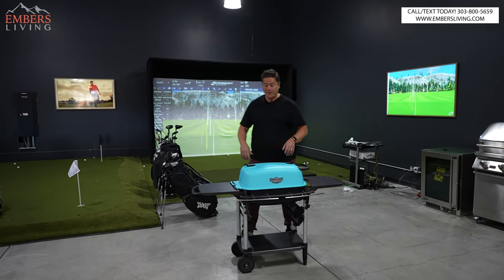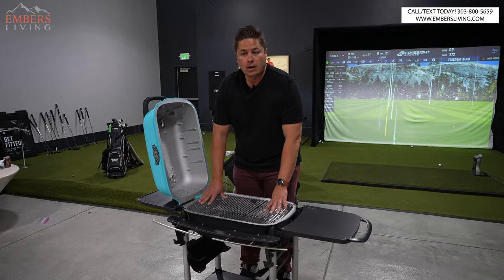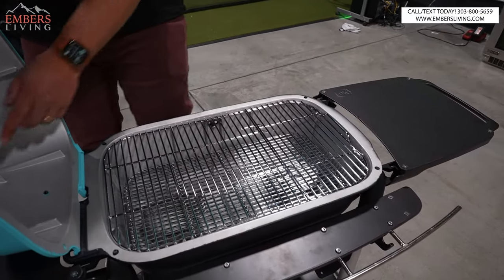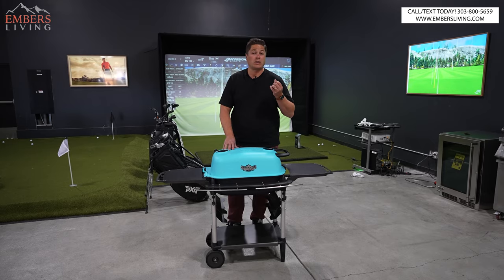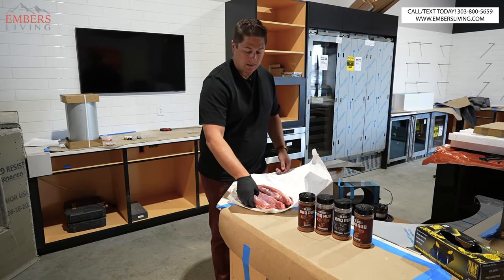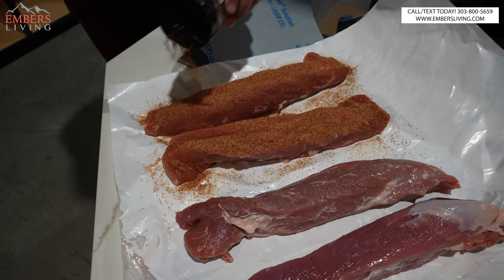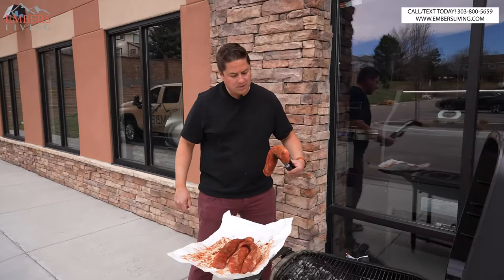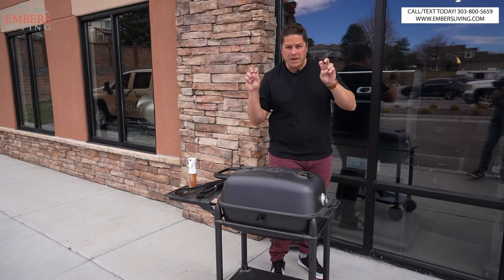Check out the all NEW Original PK Grill and Smoker!! (The Aaron Franklin Edition?!?!)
Grills in this video :
Original PK Grill (Paid link)

Today, Trevor is unboxing and cooking on the NEW Original PK Grill and Smoker Aaron Franklin Edition!! We've heard a lot about this grill from the followers on Youtube. Watch as Trevor unboxes and off set cooks on this grill!

The NEW original PK is very similar to the others, but there are some upgrades to the Aaron Franklin unit. Some of the editions are bells and whistles like the shelves underneath the the unit. Something really cool Trevor pointed out was that when you buy an accessory for your grill you can actually turn the lid of this grill into another bbq!! Wow, that is such an innovative idea. Watch the video and let us know what you think!

We have a lot of cool videos coming out this summer so be on the look out!

Facebook: Embers Fireplaces and Outdoor Living

Embers Living
7705 W 108th Ave